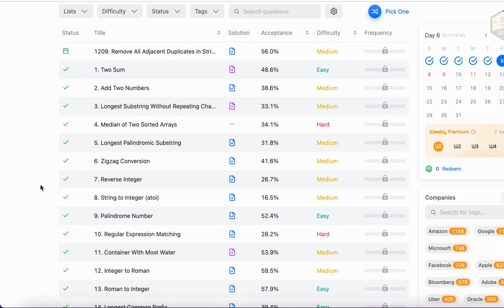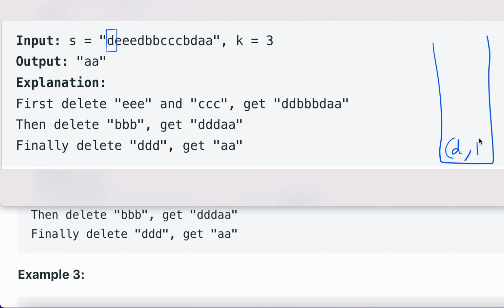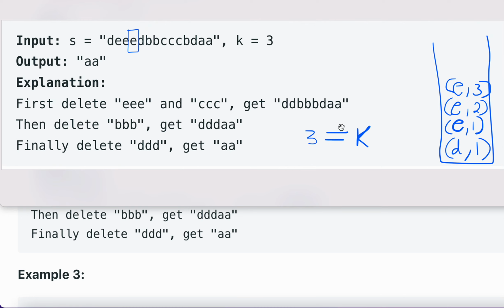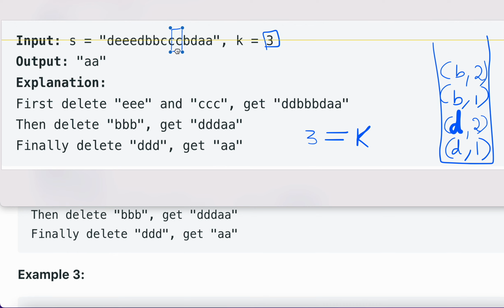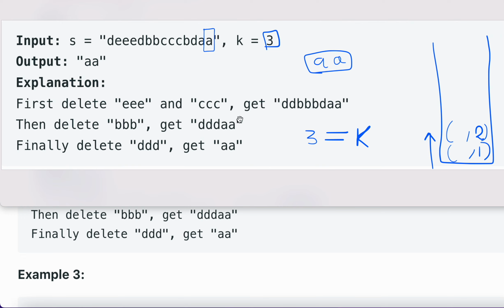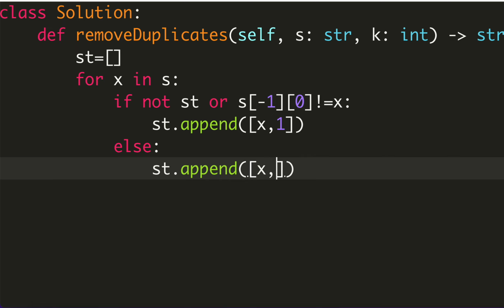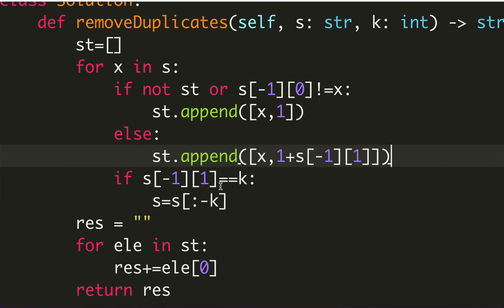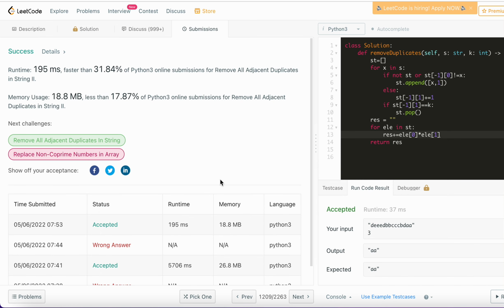Leetcode 1209. Remove All Adjacent Duplicates in String II | O(n) Solution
You are given a string s and an integer k, a k duplicate removal consists of choosing k adjacent and equal letters from s and removing them, causing the left and the right side of the deleted substring to concatenate together.

We repeatedly make k duplicate removals on s until we no longer can.

Return the final string after all such duplicate removals have been made. It is guaranteed that the answer is unique.

Example 1:

Input: s = "abcd", k = 2
Output: "abcd"
Explanation: There's nothing to delete.
Example 2:

Input: s = "deeedbbcccbdaa", k = 3
Output: "aa"
Explanation:
First delete "eee" and "ccc", get "ddbbbdaa"
Then delete "bbb", get "dddaa"
Finally delete "ddd", get "aa"
Example 3:

Input: s = "pbbcggttciiippooaais", k = 2
Output: "ps"